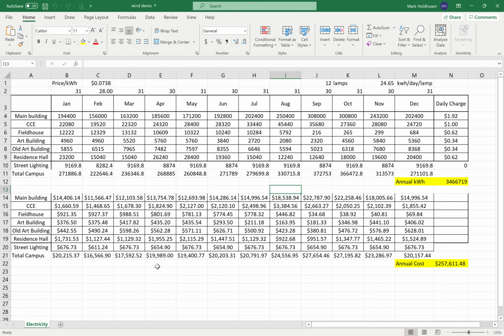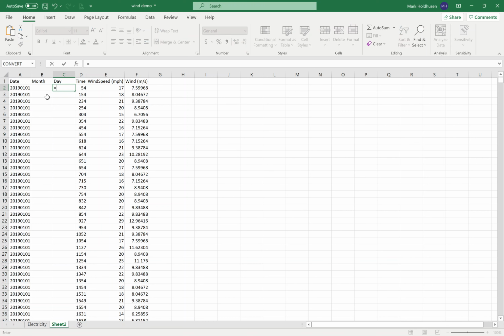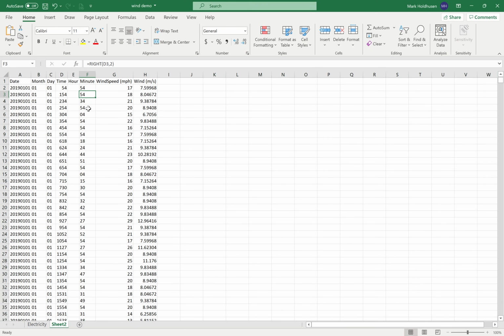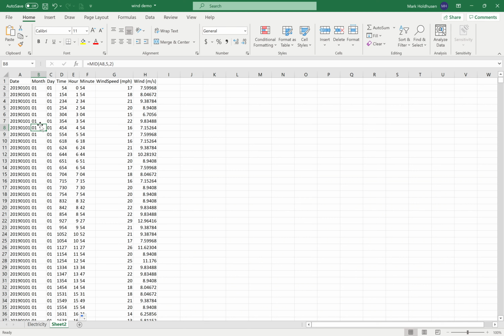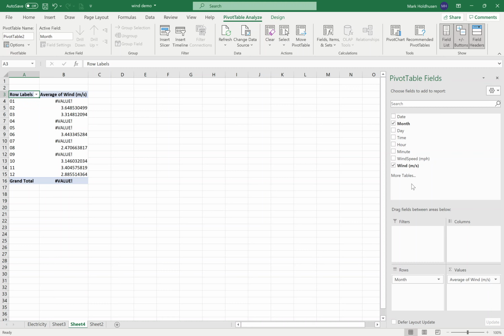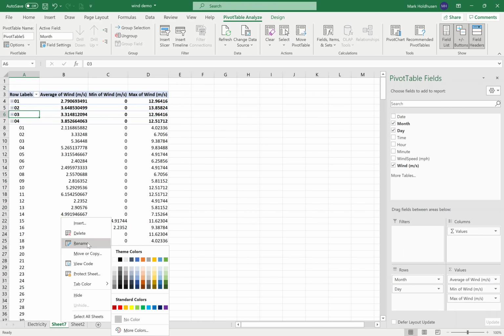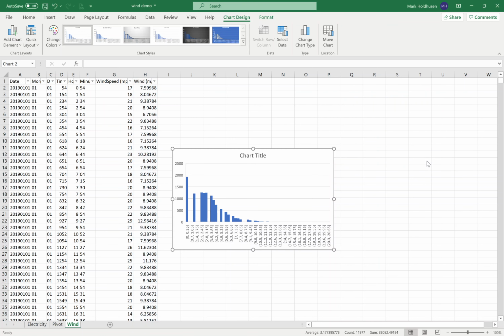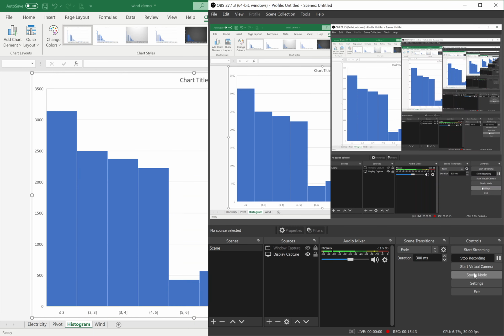ENGR 105 Wind Project Demo Part 2 of 4